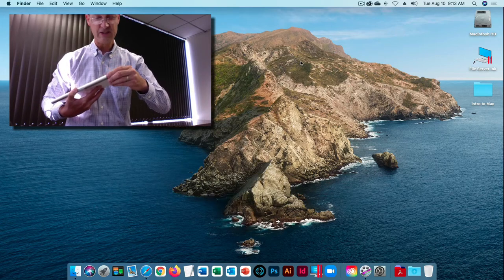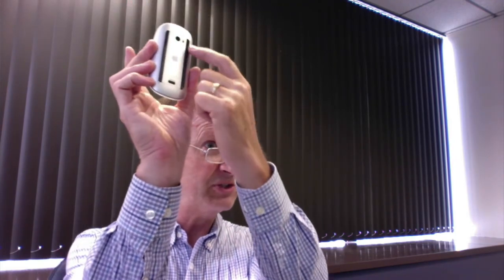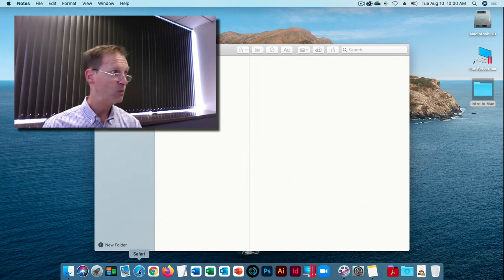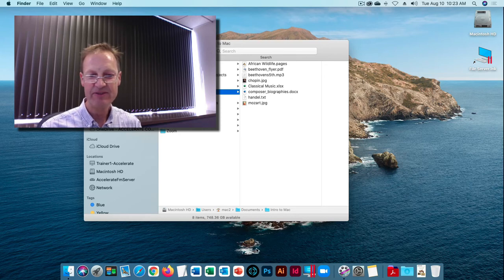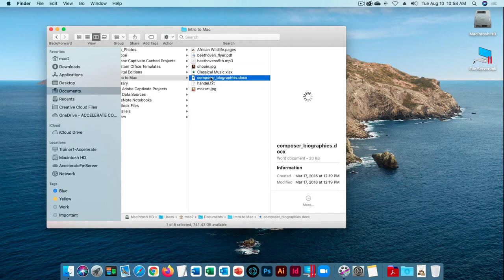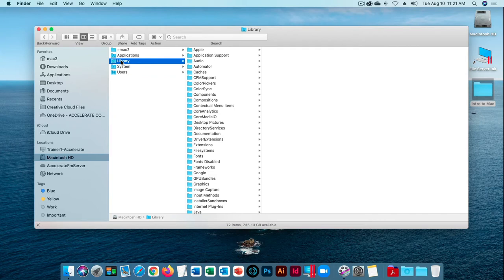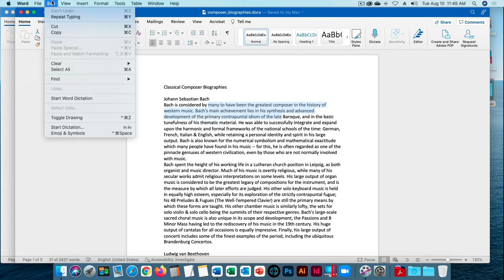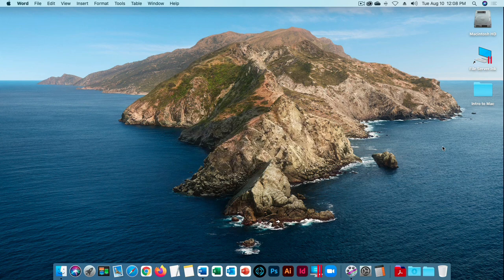Intro to Mac OS X for Windows Users: Live Public Training Class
If you have a Windows background and now have to use or support Mac OS X computers, this class will give you much-needed instruction. In this nearly three-hour recording of a live, public training session, you will gain skills vital to using a Mac effectively, including exploring the computer hardware, using the mouse and keyboard, working with Mac Finder windows, launching applications, creating and saving documents, creating new folders and the basics of using applications.